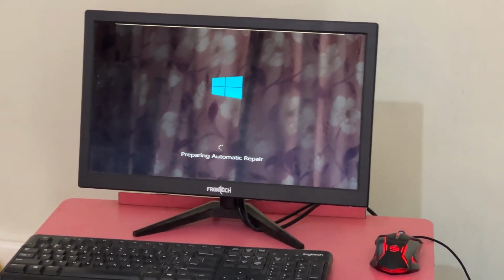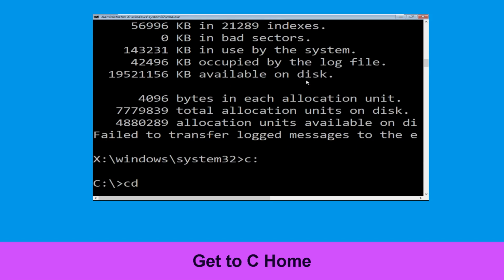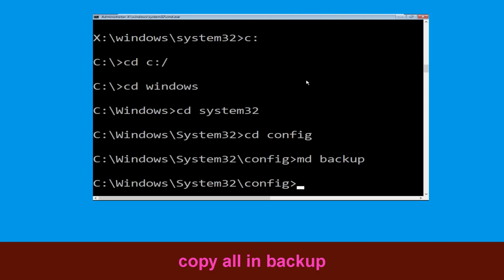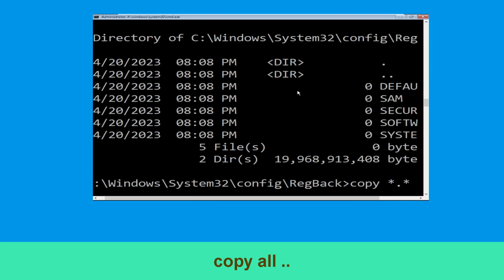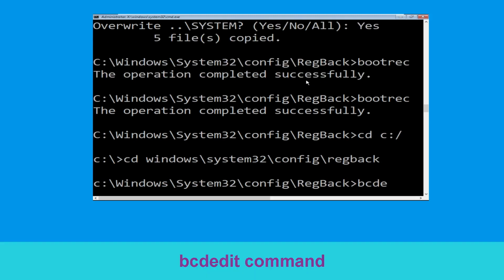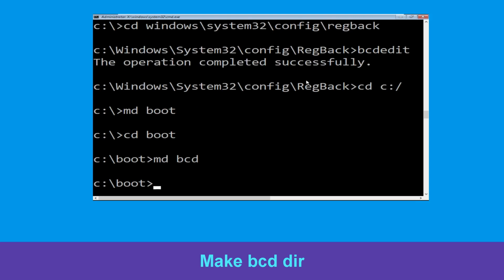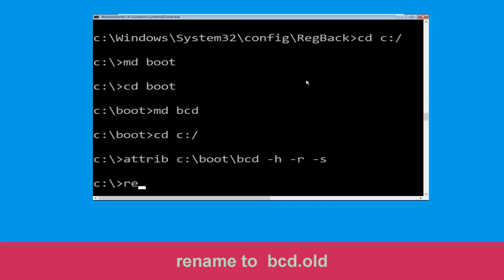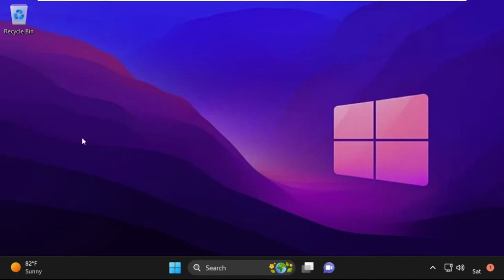TTM_WATCHDOG_TIMEOUT 0x000001A0 Windows 10 Blue Screen Error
• IRQL_NOT_LESS_OR_EQUAL Error
• BAD_POOL_CALLER Error